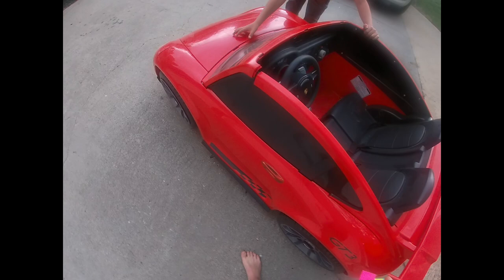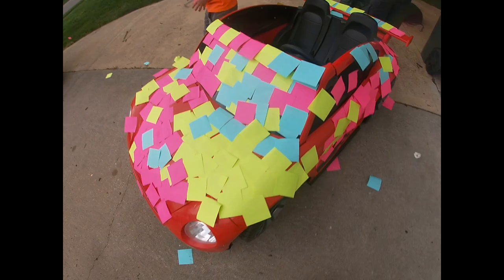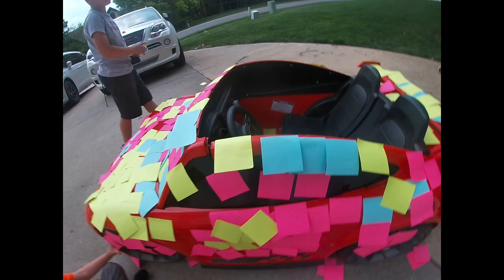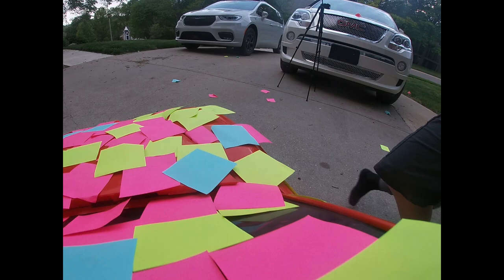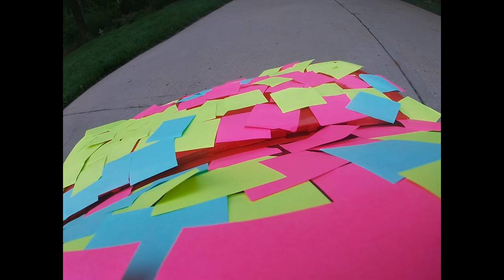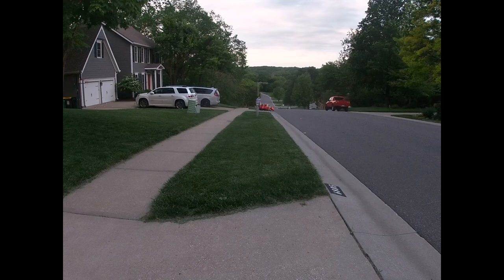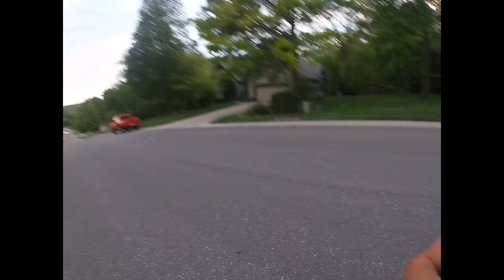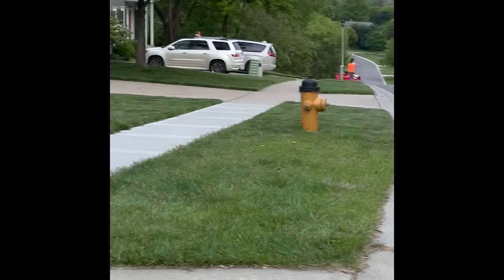We made a sticky note car went wrong...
Kellen and Weston were a big help

and the one day we covered a car in sticky notes it was windy 🌬 and if you watched the video you wood know that all the sticky notes 📝 blew off.

Link to the sticky notes go check it out ⬇️⬇️⬇️⬇️

And we don’t have a website yet but we are still trying to make it no merchandise yet that will be on the website to so stay ton guys

In this video is pretty much just junk the neighborhood but it was still fun 🤩

Now all you have to do is just be fun 🤩